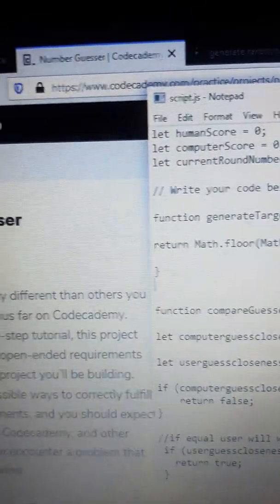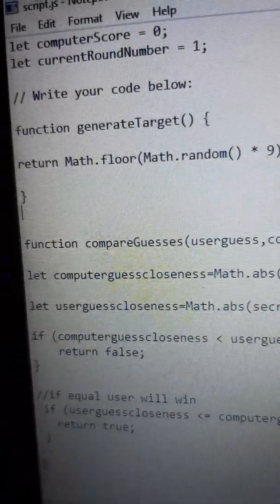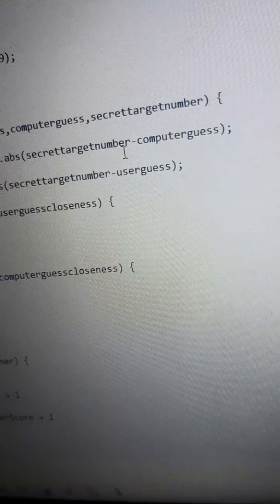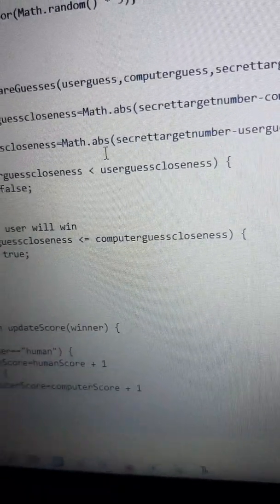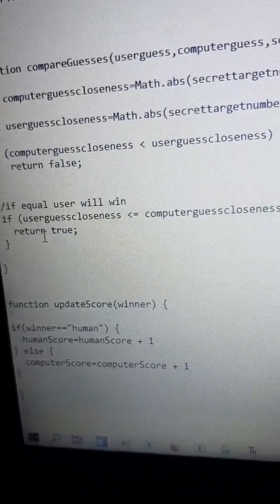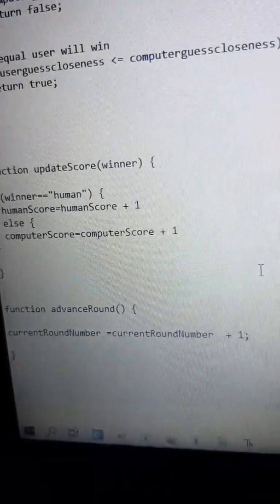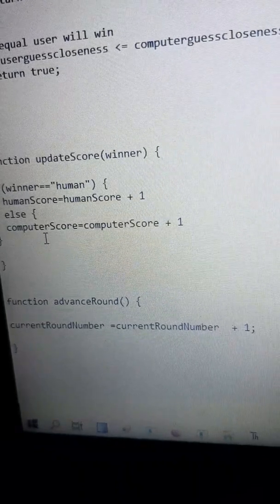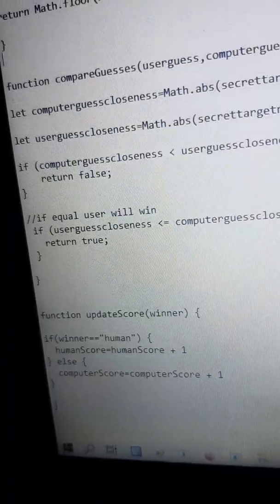21 July 2020